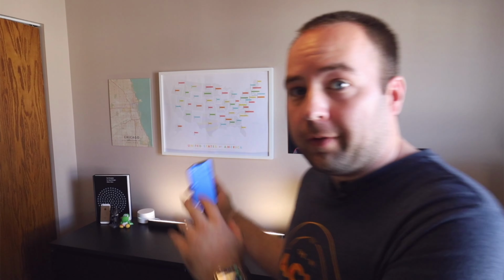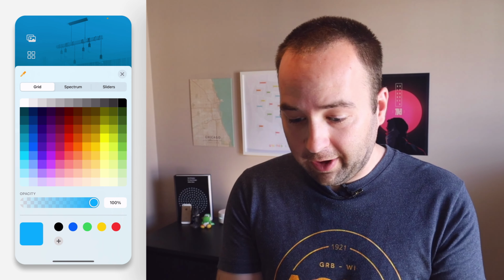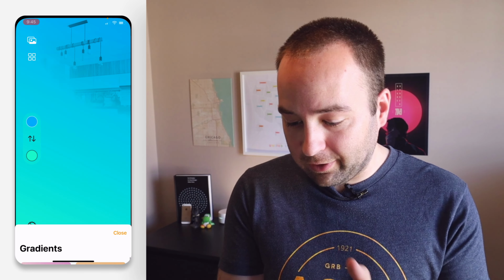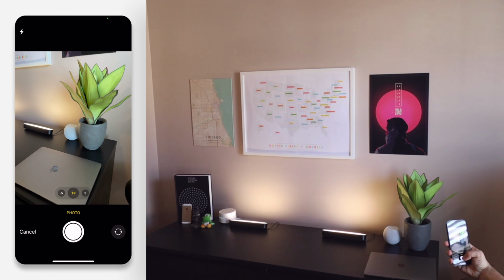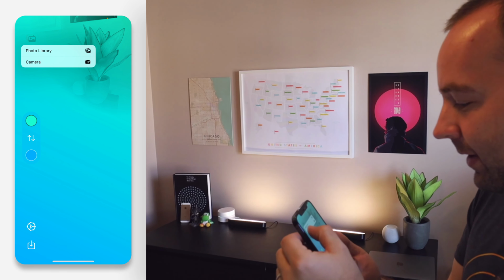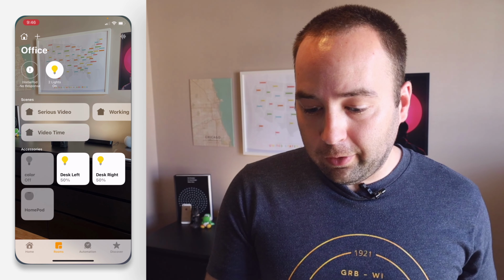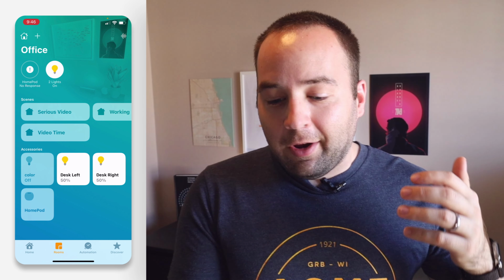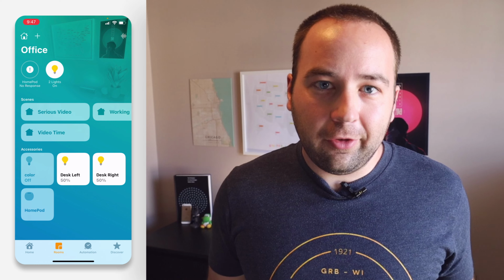HomePaper First Look